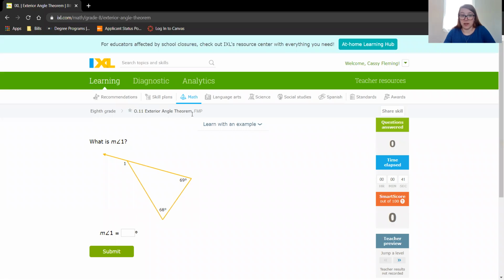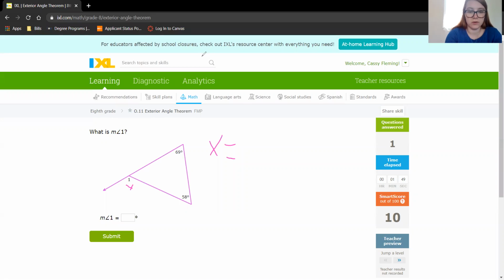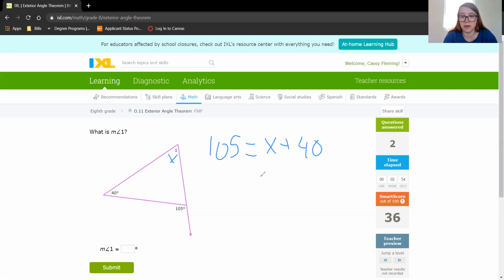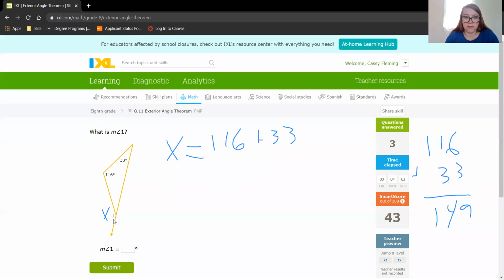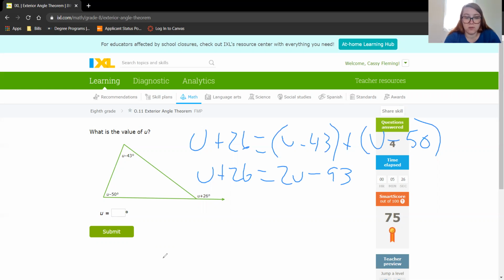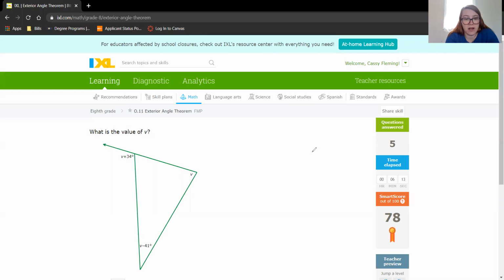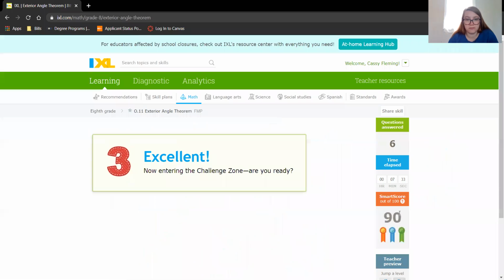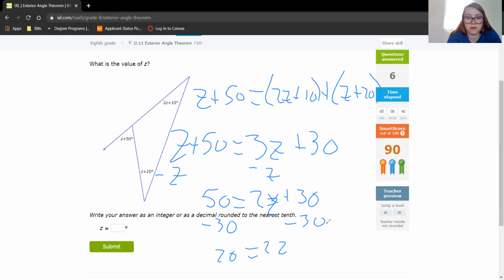8th Grade Math IXL Practice O.11 (5/5/20)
In this video I practice using the exterior angle theorem to solve problems on IXL (O.11).